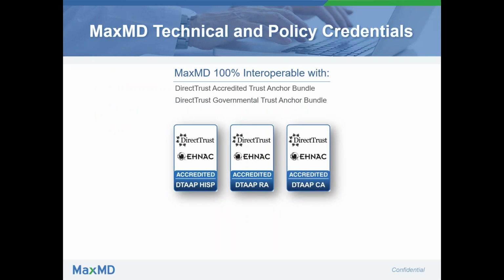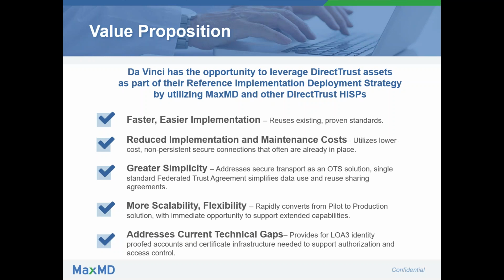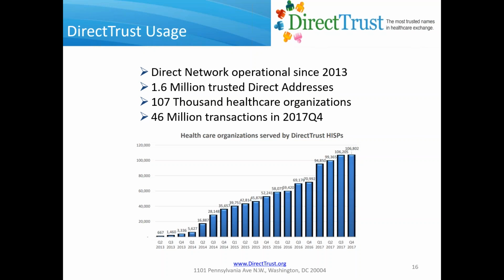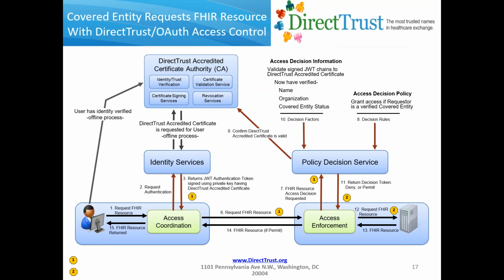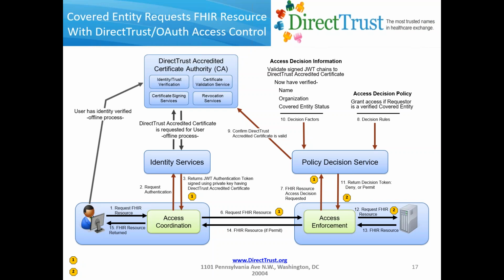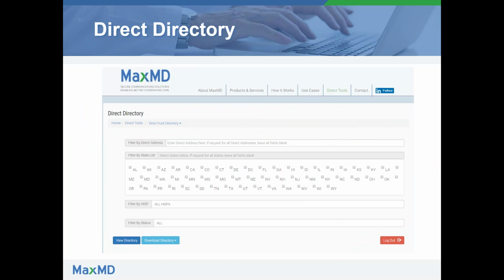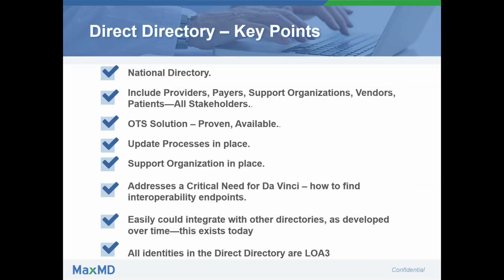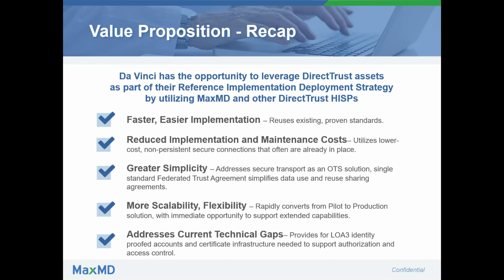2018 08 02 14 06 Direct with FHIR and SMART on FHIR Value Prop and Benefits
Presentation about the value proposition for using Direct with FHIR and SMART on FHIR APIs.